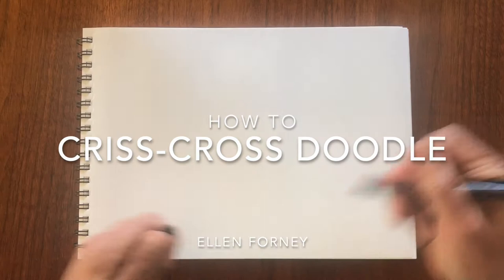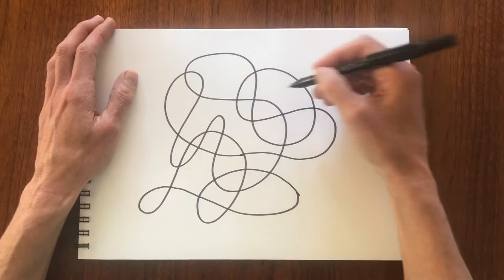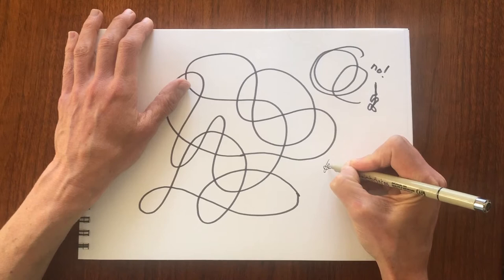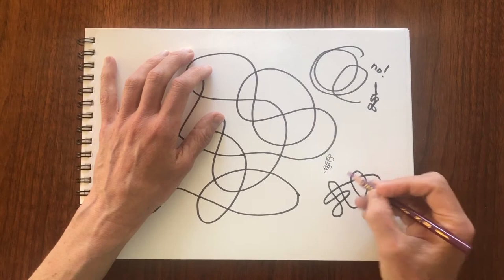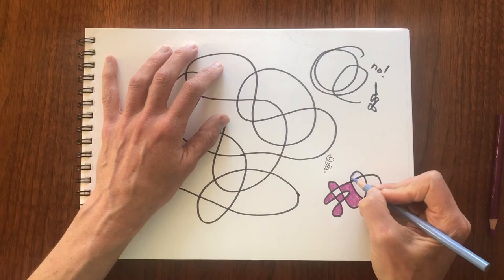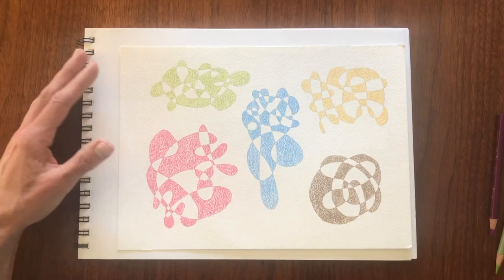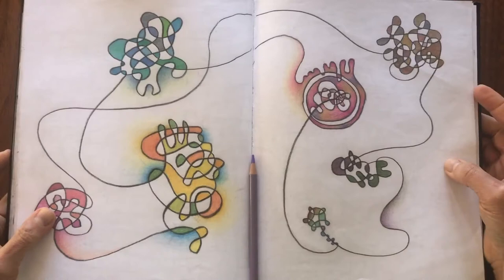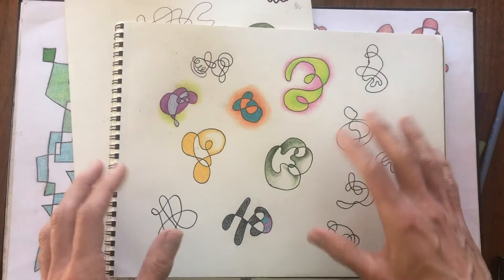How To Criss-Cross Doodle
Criss-Cross Doodle is a sweet, simple solitaire drawing game. Artist and mental health coach Ellen Forney gives you step-by-step instructions and shares a few from her sketchbook.